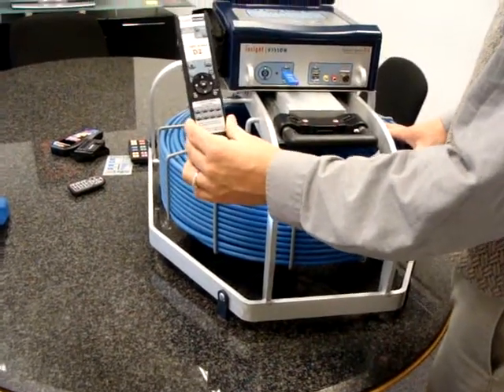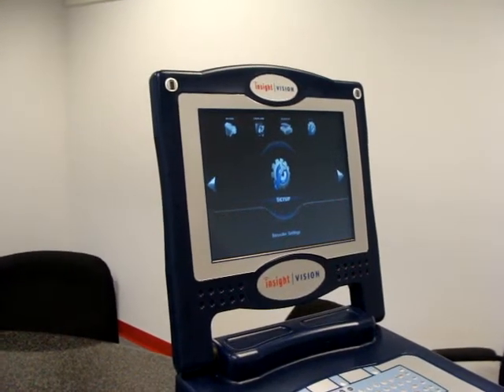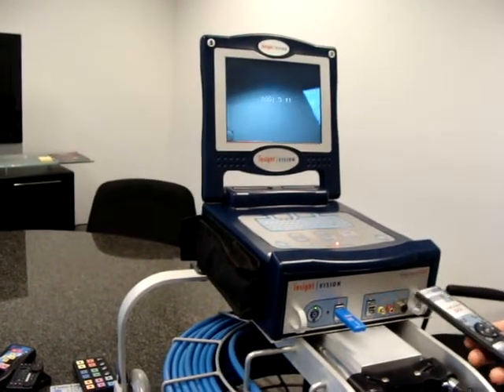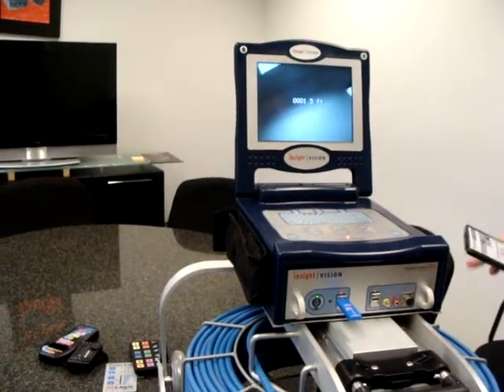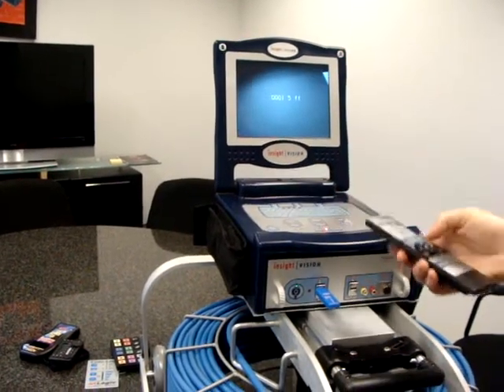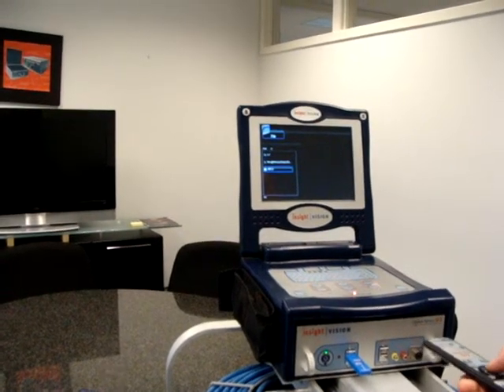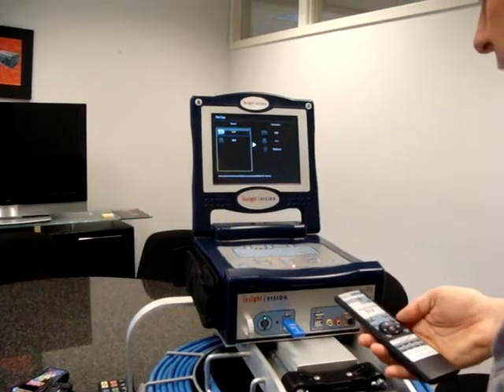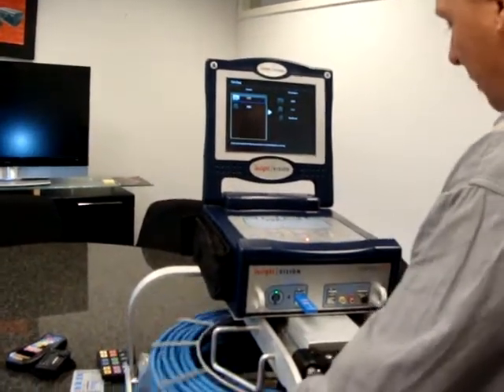Insight Vision cameras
Insight Vsion Vutek push camera sewer camera demo and tutorial